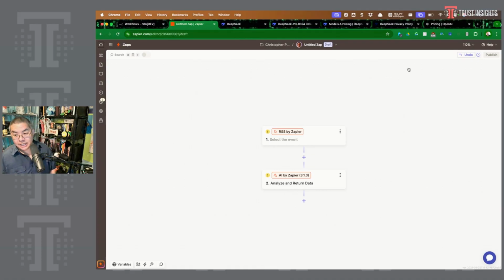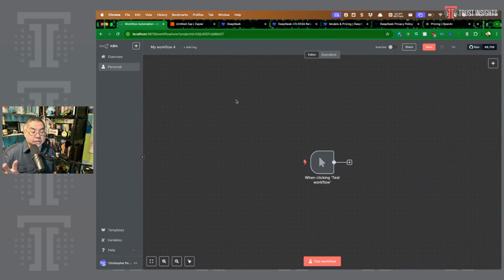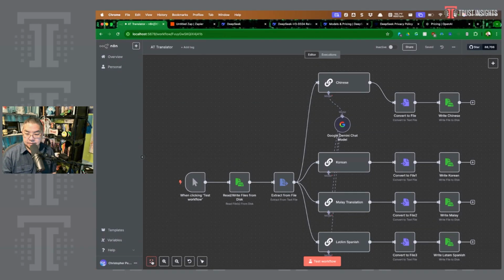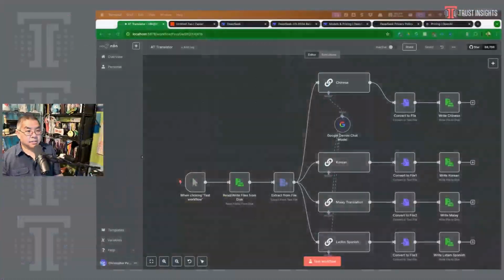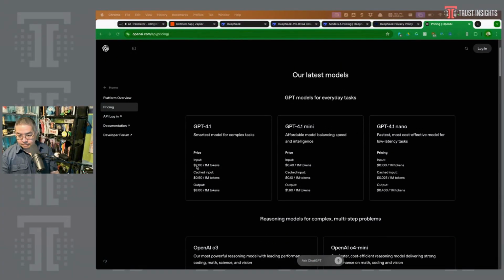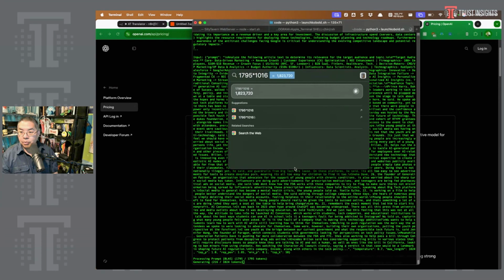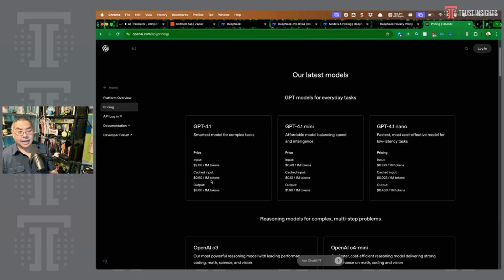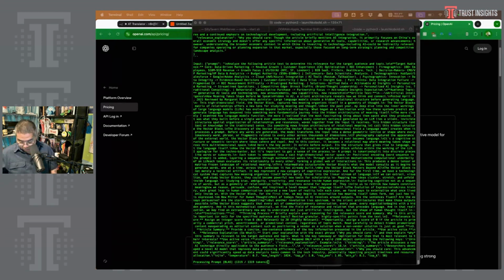Mind Readings: Saving Time With Generative AI, Part 2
In this episode, learn how to automate your AI workflows.

You will discover the two main paths for automating AI effectively. You will learn about accessible no-code tools perfect for getting started quickly. You will understand the essential technical requirements like APIs and model costs. You will find out which automation strategy might suit your technical comfort level best. Watch now to explore your AI automation options!